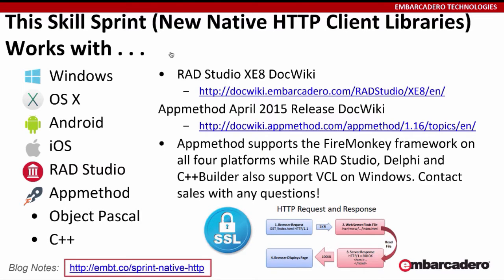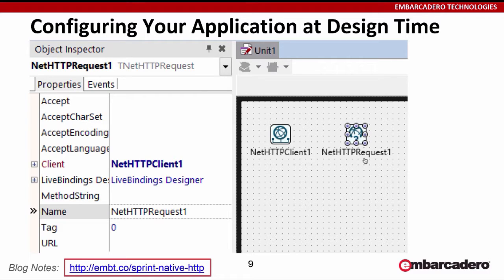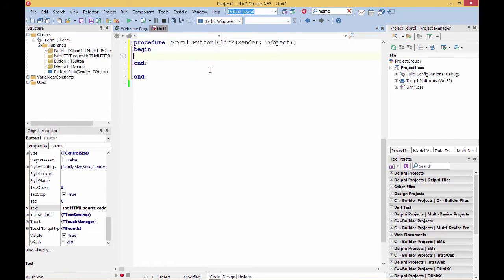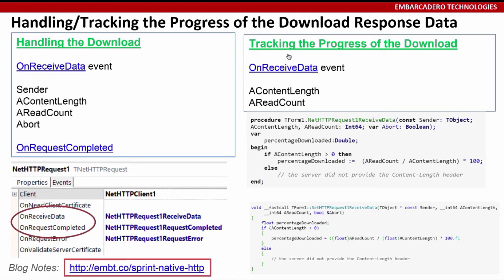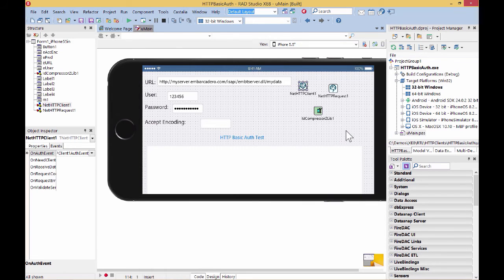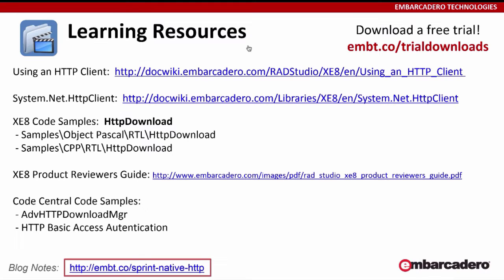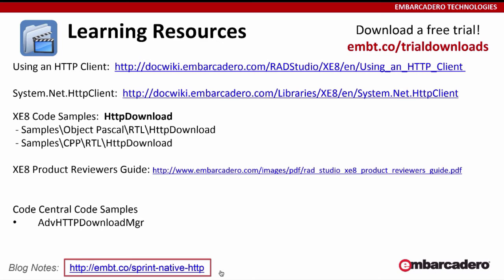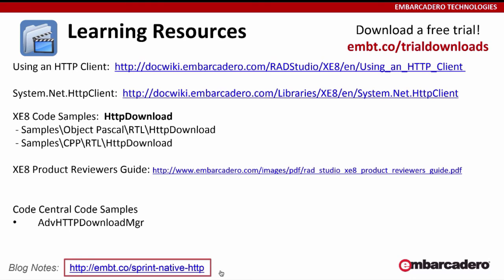Developer Skill Sprint - Using Native HTTP Client Components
Learn how to use the new native HTTP client libraries that were introduced in RAD Studio XE8. The new HTTP client libraries work across Windows, OS X, iOS and Android, and include native support for SSL, GZIP encoding, etc.